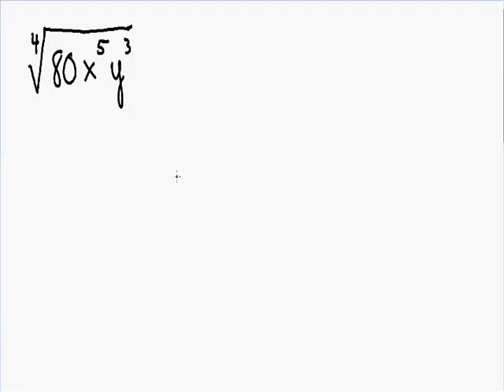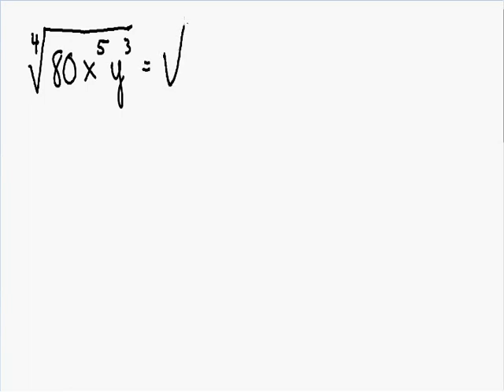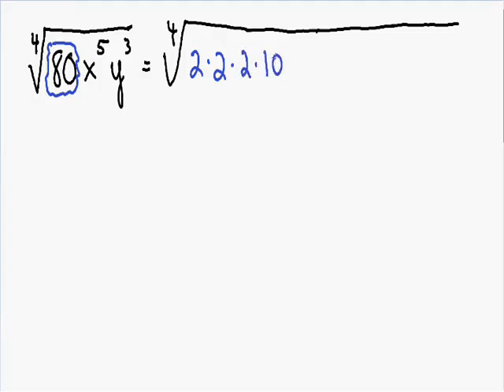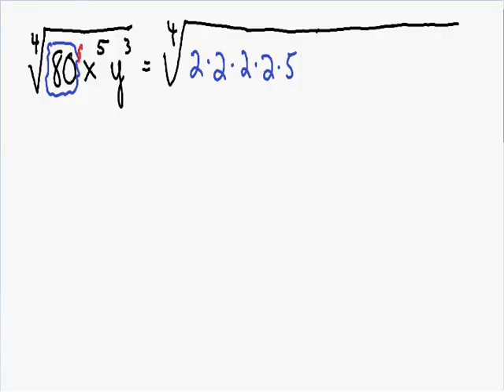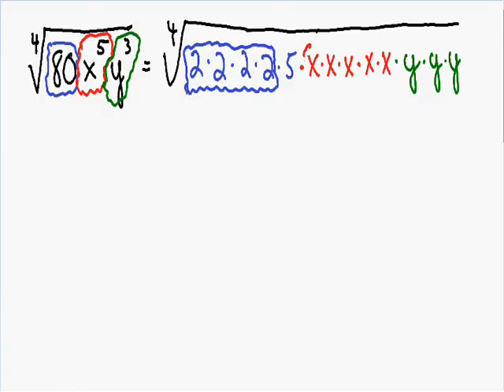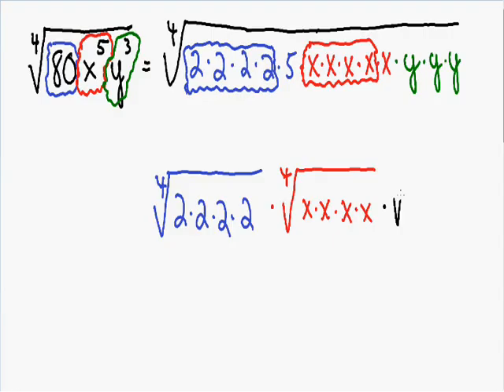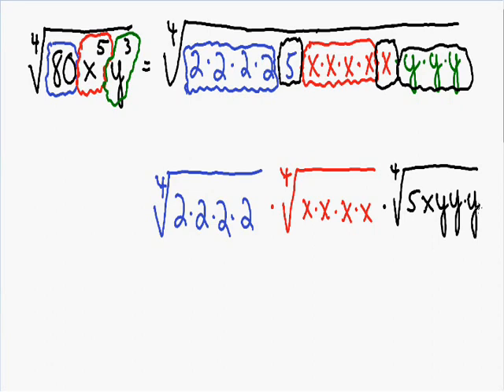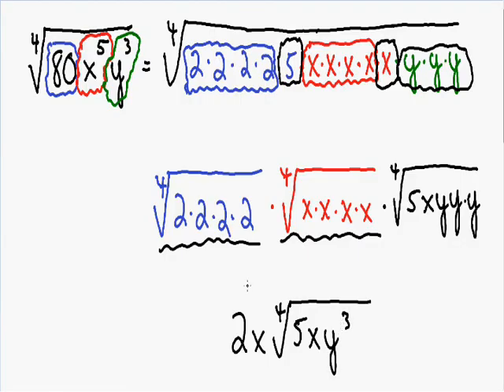Simplifying radicals - High powered roots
Learn how to simplify the radical of a high powered root in this video. To see all my videos check out m channel